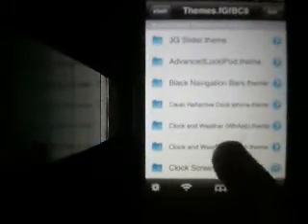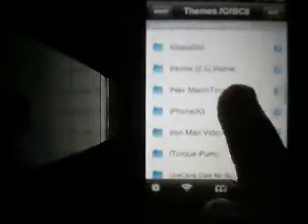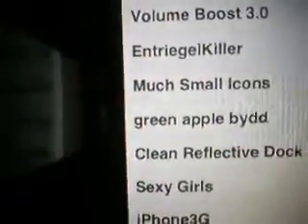Must have Cydia Applications (Part 2)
Cycorder
iFile
SBsettings